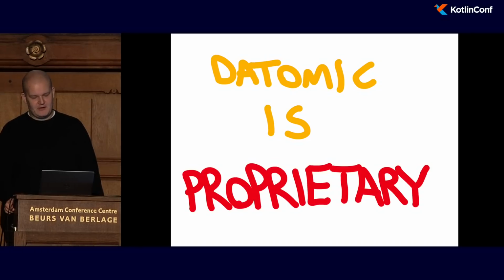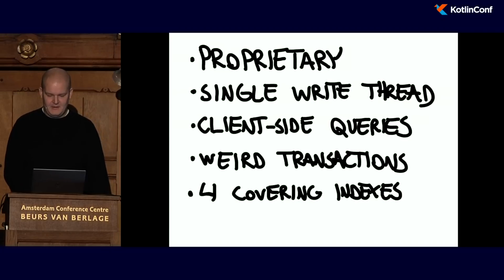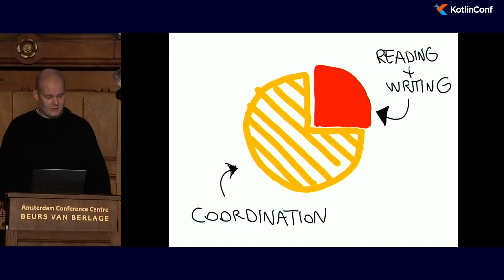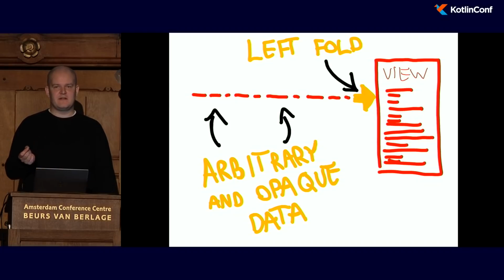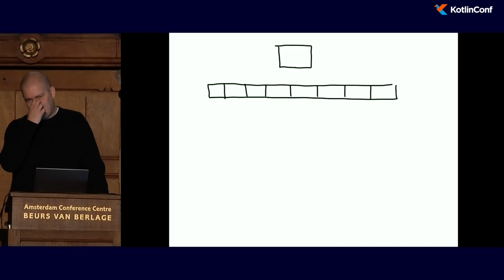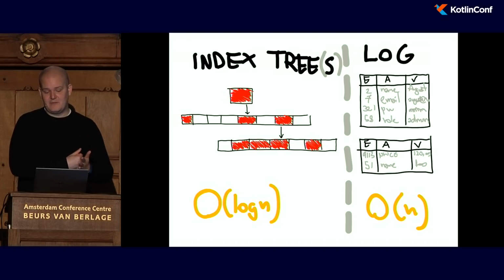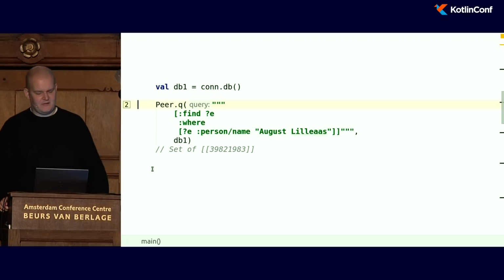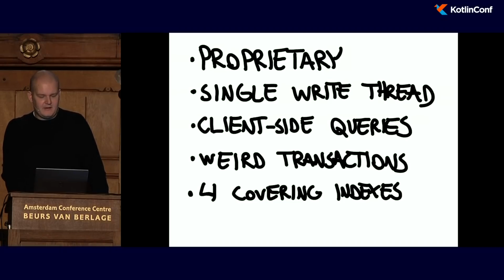KotlinConf 2018 - Datomic: The Most Innovative DB You've Never Heard Of by August Lilleaas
Datomic is a strange database. The writer is single threaded. It writes to other databases and has no storage of its own. It has a completely different API for reads and writes. Queries runs on the client, not the server. Time travel is built in, and you can query the history of your database.

In this talk, you'll learn where Datomic fits and for which use cases the above are good ideas, how Datomic actually invented very little and stands on the shoulders of BigTable and VoltDB, all using Kotlin, of course :)

About August Lilleaas:
A full stack software developer, working as a consultant in Oslo. Builds CRUD for clients, with SQL databases, Datomic, JVMs, Clojure, Groovy, React and React Native.